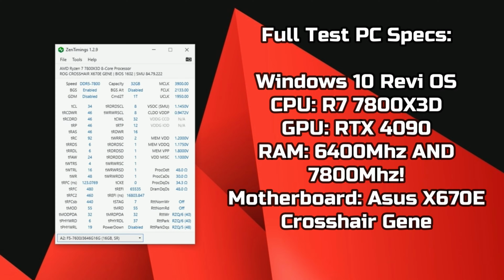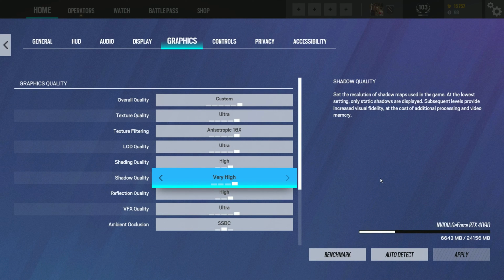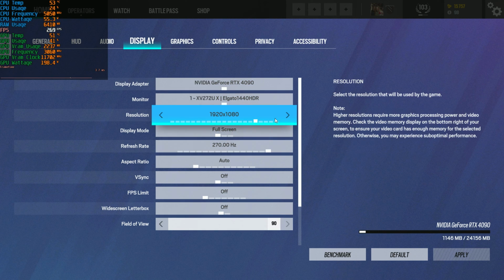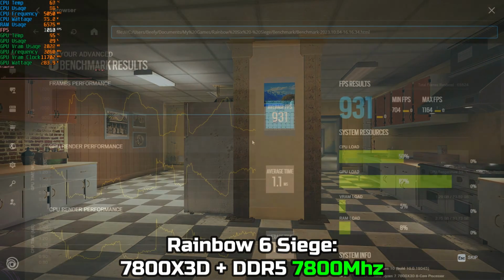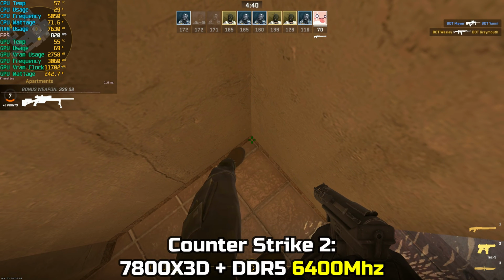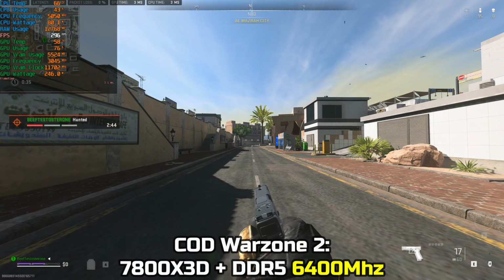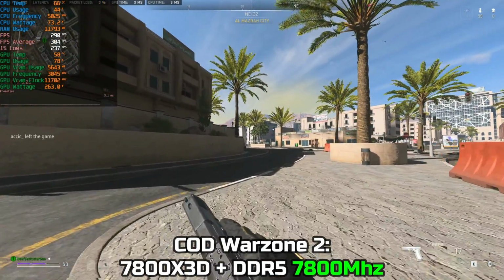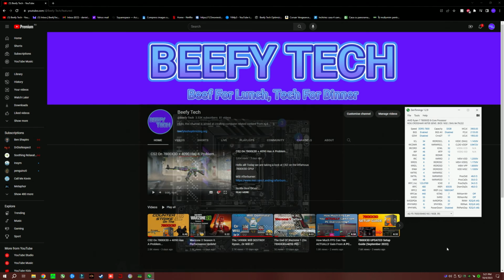DDR5 7800Mhz VS 6400Mhz On The 7800X3D Surprised Me!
Hello all! Today we compare tuned 6400mhz ram vs tuned 7800mhz ram on the AM5 platform in gaming with the use of the 7800X3D cpu!

Full System Specs + Overclock Details

Windows 10 Revi OS
1440p 270HZ Acer Monitor (With Backlight Strobing)
RTX 4090 with 450Watt Power Limit
7800X3D (2133FCLK, Per Core Undervolt)
360MM Cooler Master AIO (6 fans push pull, Noctua NT-H2 thermal paste)
DDR5 6400MHZ 32GB CL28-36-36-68 (With tuned subtimings)
X670E Asus Crosshair Gene Mobo
1350 Watt Thermaltake PSU
Cooler Master H500 Mesh Case (white)
3 Terabytes of NVME Storage

William Rosati - Head Candy